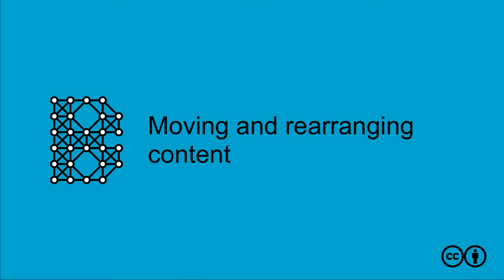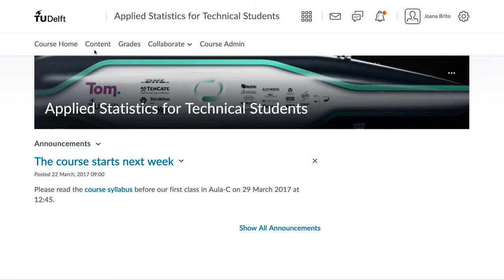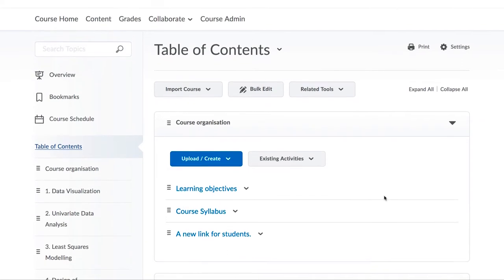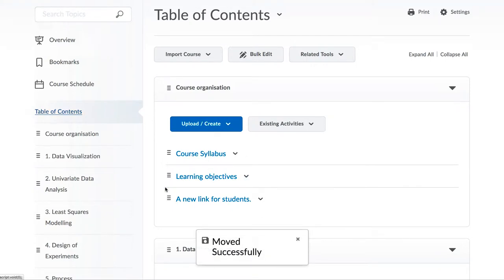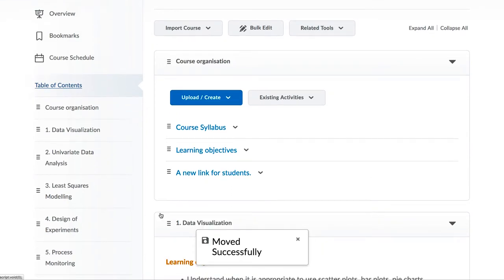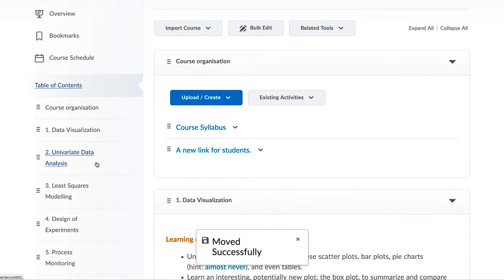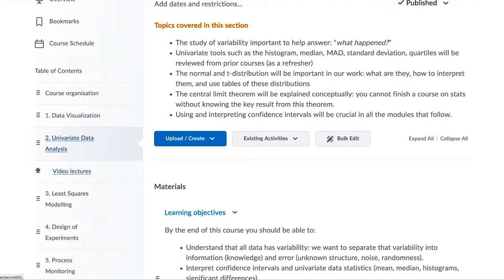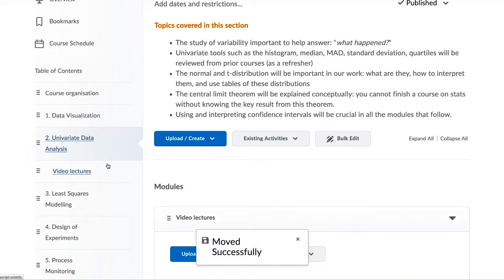Moving and rearranging content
Once you have added content to your course site you might want to rearrange the order, especially if you dragged and dropped many files at one time. The key is to notice these 3 small horizontal lines. Whenever you see those in Brightspace, it indicates that you can rearrange the content.

Click, drag and release where you would like the content to be.

You can also move content from one module to another module, or from one sub-module to another sub-module.

As you drag it onto the new sub-module, i.e. the target sub-module, you will see that the colour changes. And when you release, then that piece of content has been moved to the target module, or sub-module.

You can also move and rearrange modules and sub-modules around here on the left-hand side. Notice that as I drag this module up, I can either relocate it to there where the line is, or if I move it onto an existing module, the colour changes, and then when I release, it has become a sub-module now. An indent in the text gives a visual indication that it is a sub-module.

For courses with a very intricate, detailed structure, you might find it helpful to use some numbering. Think particularly of the case where students are accessing your content on a mobile device, and there is limited screen space. The numbering helps them find their location in the course.